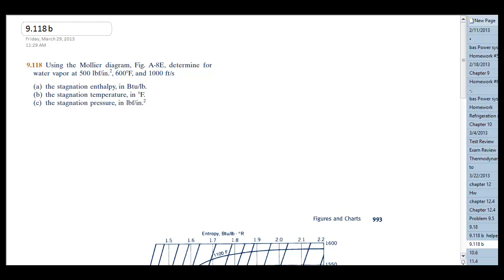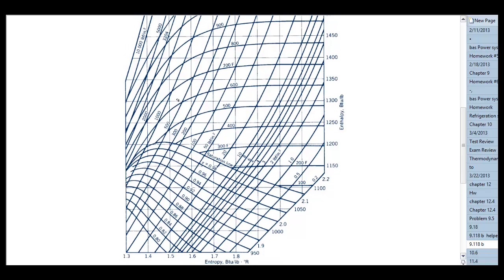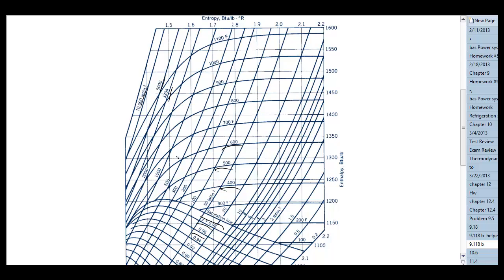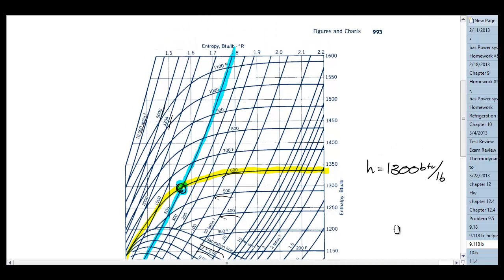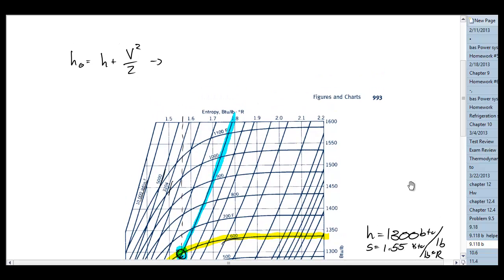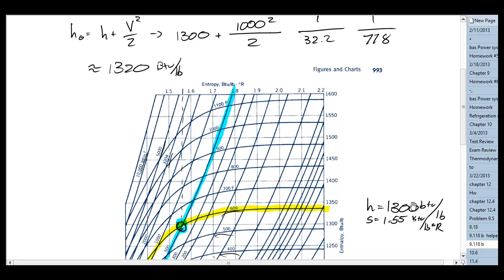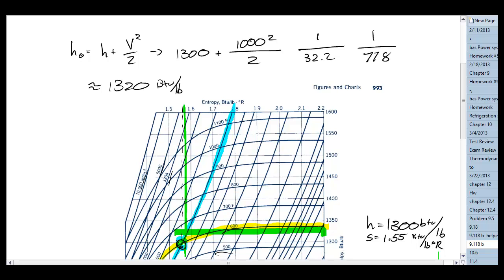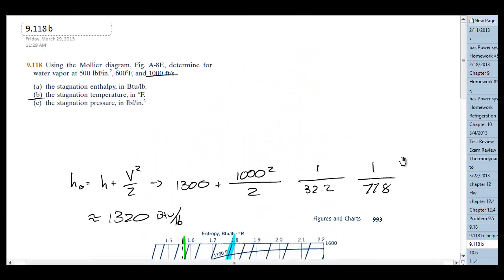Problem 9.118b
For thermodynamics extra credit.